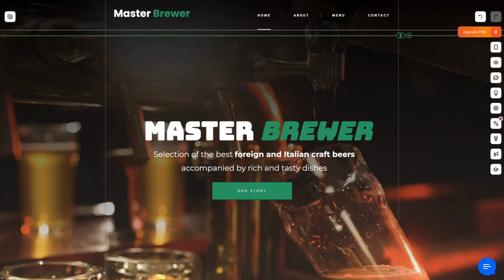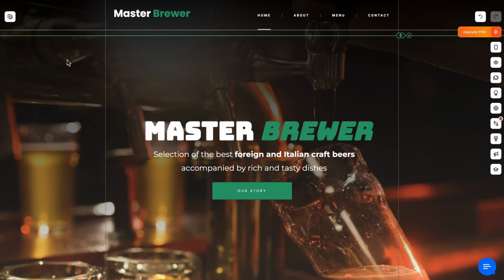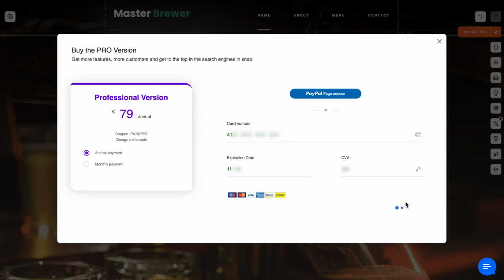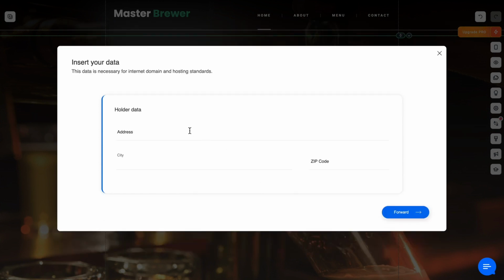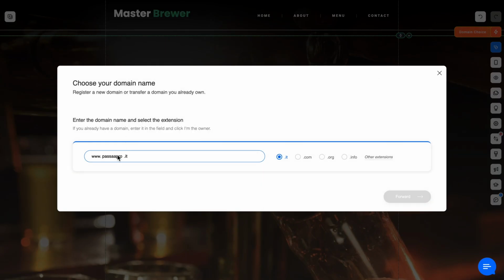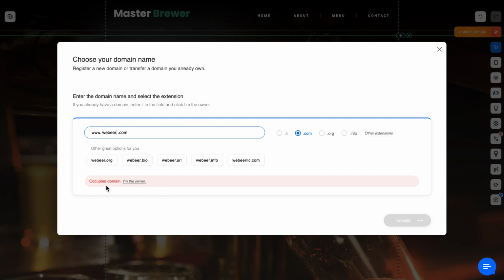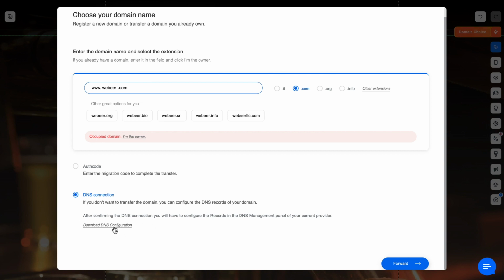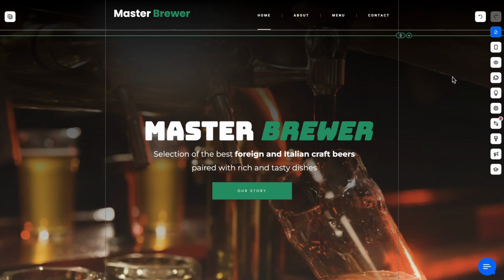Flazio Tutorial | Upgrade to the Professional Version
🚀 Discover how to switch to the Professional version of Flazio.com in this complete tutorial! I'll show you that upgrading to PRO does not require an immediate choice of domain; you can decide later what name you want for your site. If you already own a domain, don't worry: the transfer is very simple, thanks to the use of the authcode provided by your current provider or by pointing the DNS directly to Flazio.

🛠 In the video, I will guide you through every necessary step to upgrade to the Professional version of Flazio, highlighting all the advantages this choice entails: not only a personalized domain that will give a unique identity to your site but also access to advanced functionalities like integrated e-commerce to start selling online in a few clicks, the possibility to implement an online booking system for reservations, and much more.

🔔 Furthermore, at the end of the video, you will find all the useful contacts for direct support or to resolve any doubts. If you're ready to give your website the boost it deserves, don't miss this tutorial.

Make the big leap towards your website's success with Flazio PRO!